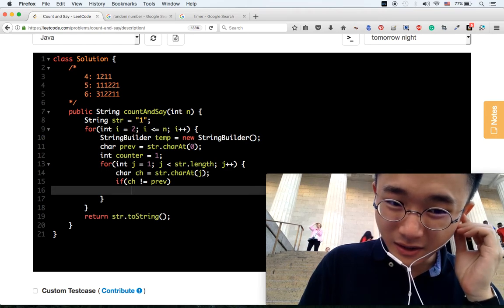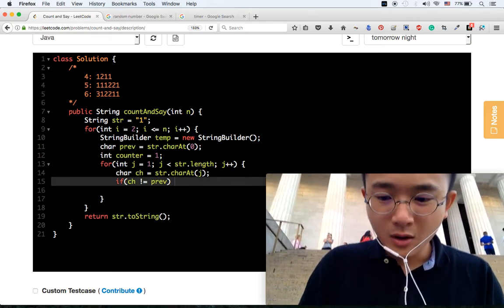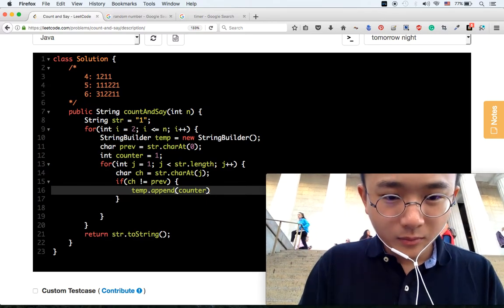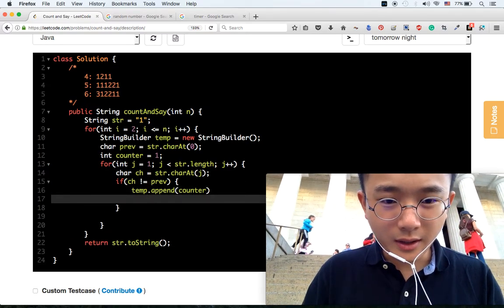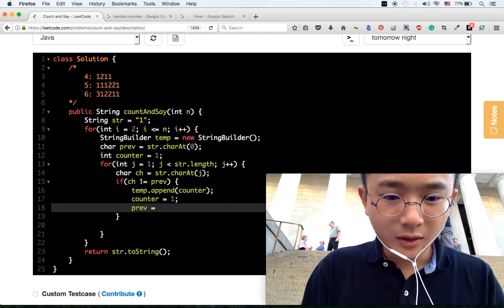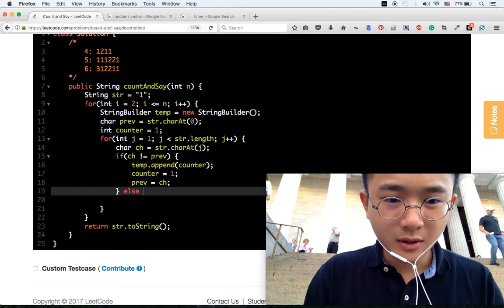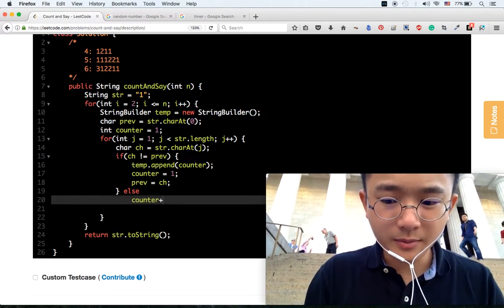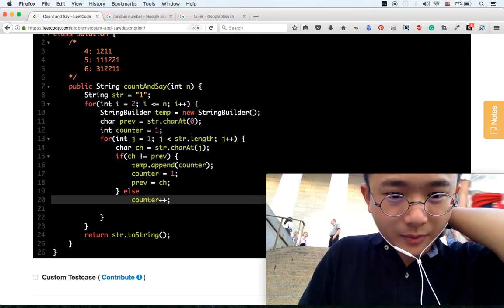(Lincoln Memorial) 15 min Java Coding Challenge - Count and Say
For those of you who are new to my channel, here is the procedure of my coding challenge: 1, Open up a random number generator and a timer. 2, I would get a random number generated by Google. 3, A question of easy level would be chosen based off of the random number. For now, my 15 min challenges only do easy questions because medium and hard questions would usually take more than 15 mins to finish.

Today's video was filmed at the staircases of the Lincoln Memorial.